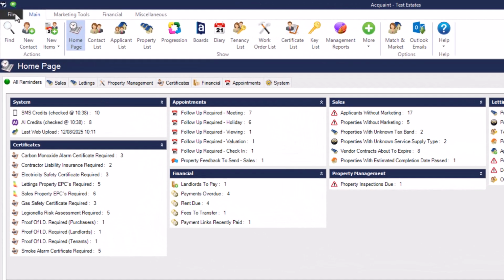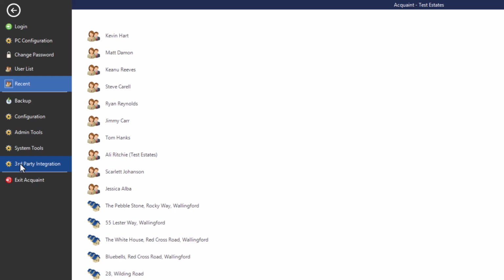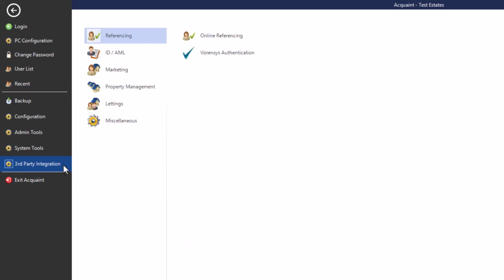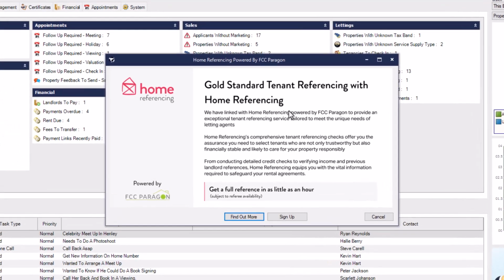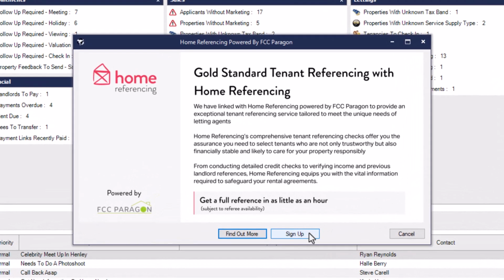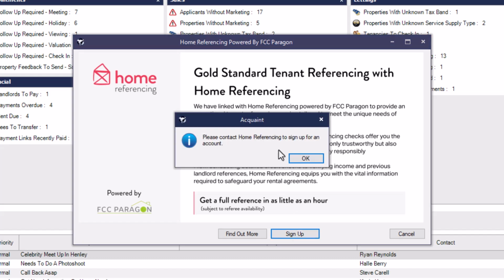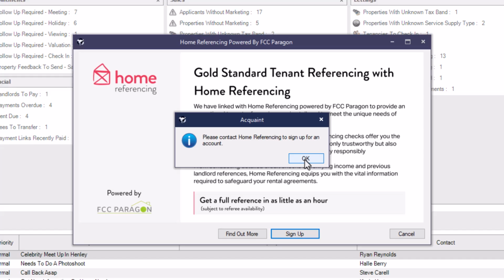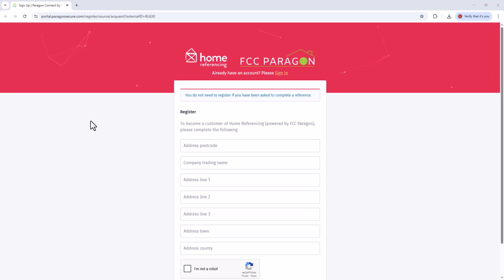Acquaint Desktop - FCC Paragon Integration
Discover how to easily sign up for Home Referencing - Powered by FCC Paragon!

Follow our step-by-step guide to get started today.